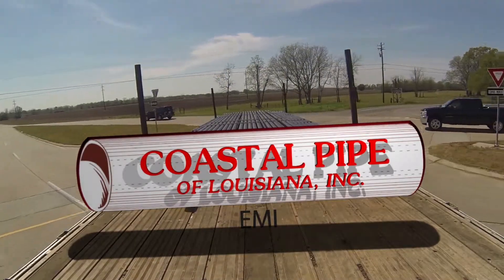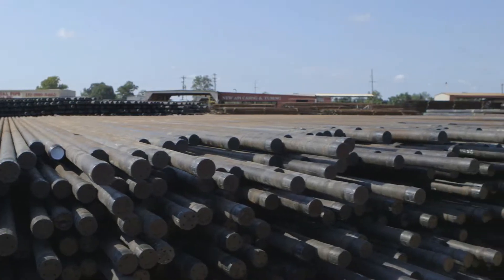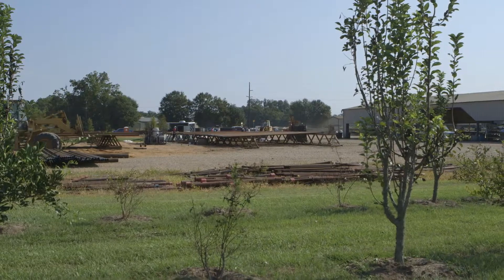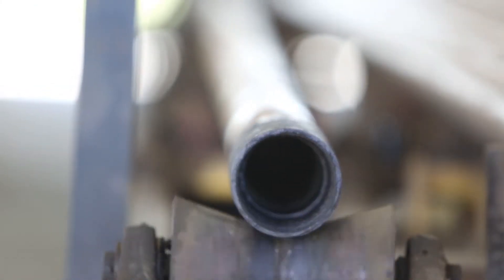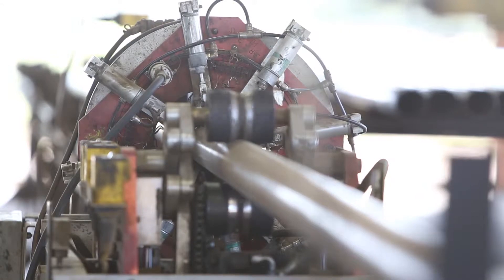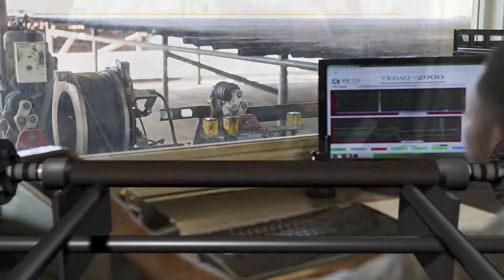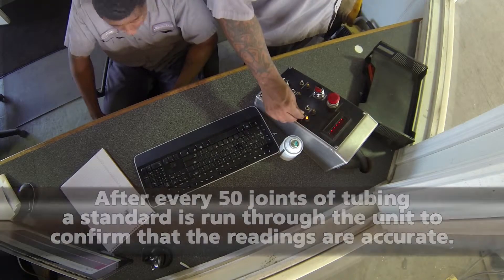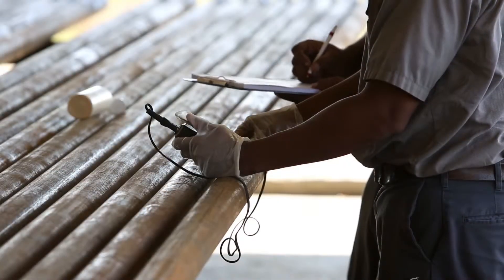Coastal Pipe of Louisiana - Electro-Magnetic Inspection (EMI Inspection)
EMI inspection of Used Tubing